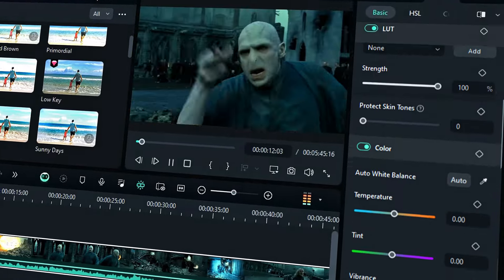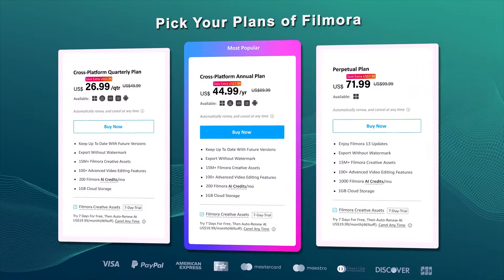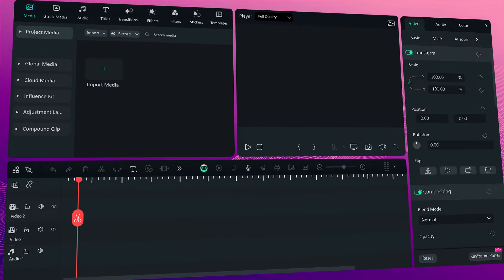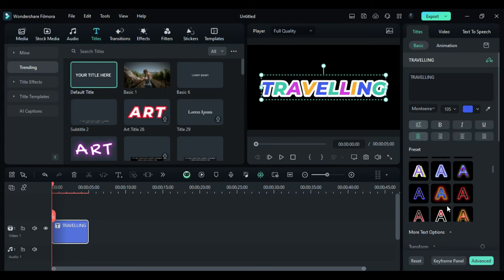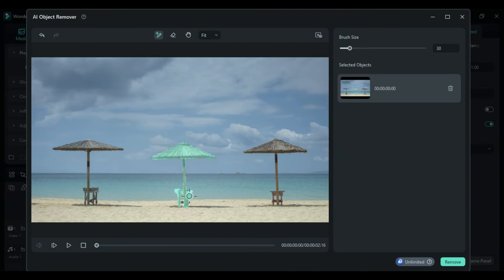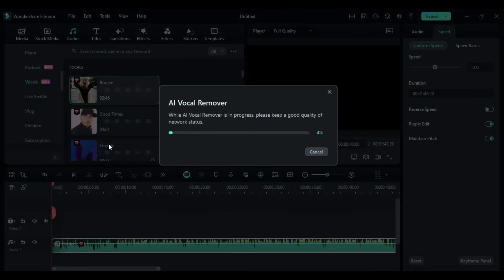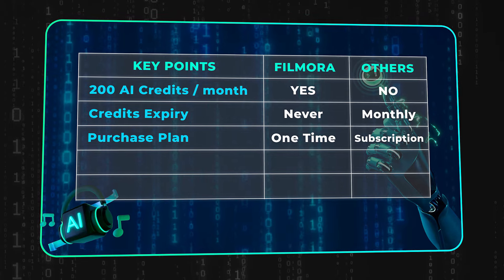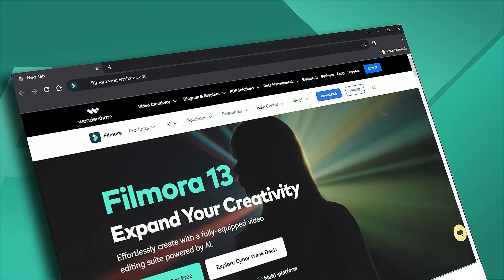🎬 Is Filmora Worth It? Find Out Now! 🎬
In this comprehensive review, we explore everything you need to know about Wondershare Filmora. From its standout features to user-friendly interface and competitive pricing, this video will help you decide if Filmora is the right video editing software for you. We’ll also compare Filmora with its competitors and highlight why it stands out in the crowded market of video editing tools.

🚀 Key Highlights:

Overview of Filmora’s extensive features including 3D text, VFX, cinematic titles, and more
Deep dive into AI-powered tools like AI Portrait, AI Object Remover, and AI Vocal Remover
Comparison of Filmora's pricing plans, including the cost-effective Perpetual Plan
Insights on how Filmora’s AI Credits system works and why it’s a game-changer
Cross-platform access and why it’s perfect for creators on the go
💡 Why Choose Filmora?
Filmora offers a range of features that are both accessible to beginners and powerful enough for professionals. With its pocket-friendly pricing, lifetime access option, and a suite of AI tools, it’s designed to make video editing easier and more creative.

👉 Don’t Miss Out:

Download Filmora today from the link below and start your creative journey!
Hit the thumbs-up 👍 if you found this review helpful and share it with fellow creators.